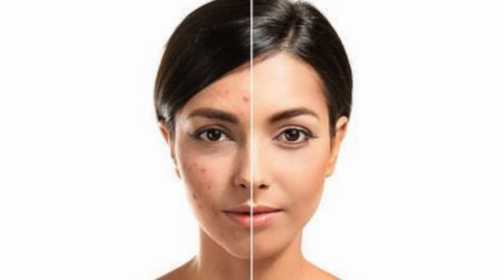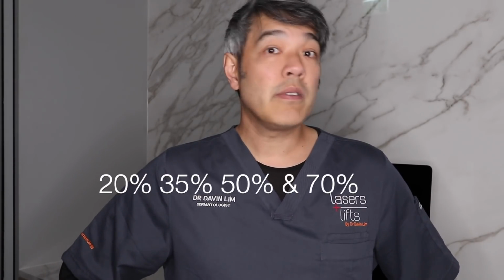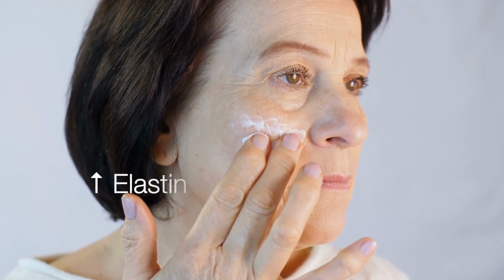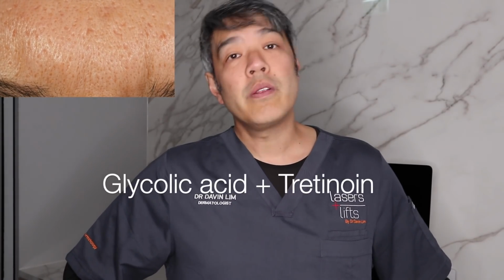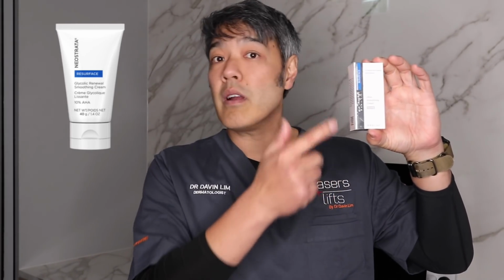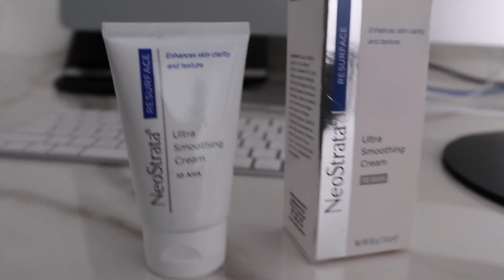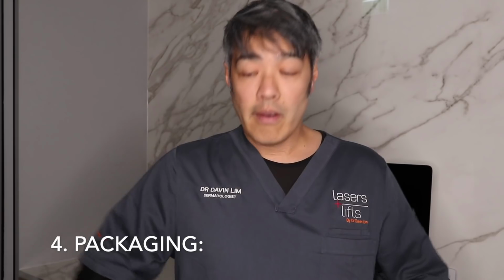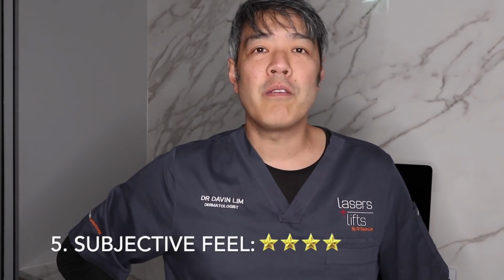Supercharged SKIN CARE | GLYCOLIC ACID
More on quick easy skin care tips and procedures

Neutrogena glycolic acid cream- SUPERCHARGED SKIN CARE | with GLYCOLIC ACID
This formulation is an all time favourite - preferred by many dermatologists. This formulation of AHA has not been changed for over a decade. Why change when you are on to a good thing? Glycolic acid can be added to your skin care routine. This acid can supercharge your current actives as it can function as a ‘primer’. See below.

When I am reviewing products, I take into consideration 6 key points, as listed below. I then give the product a ‘Dav Score’ out of 30.

Skin science: Glycolic acid has many decades of science behind its use. Glycolic acid can act as an exfoliant, treating acne, blackheads and open pores. In stronger formulations it can stimulate collagen and elastin, improving wrinkles and fine lines. This AHA can be formulated as a peel, cream, gel, lotion and even a wash. The AHA 10 is formulated with 8 % AHA and 2% citric acid, the AHA 15 consists of 13% Glycolic acid and 2% Citric acid.

Ease of use: Simple to use if you do not have sensitive skin, harder to use if you suffer from dermatitis, eczema, rosacea or other inflammatory skin conditions. As always go low, go slow, and test patch before full application. Be guided by your skin care expert.

Compatibility with other actives:  AHA is a super priming agent if handled sensibly. A priming agent such as glycolic acid can be used to allow for deeper penetration of other actives. Vitamin A or retinol is an example.

Subjective feel: Easy to use, well absorbed into the skin. The stinging post application is normal, as this is formulated to an acidic concentration to enhance bioavailability.

Packaging: Simple, clinical and easy to use. Tube is best as there is very little wastage towards the end. Well protected from UV and exposed air which may decrease the stability of active ingredients.

Price: Not the cheapest AHA cream, but Neutrogena has a very long history of producing top quality peels. This formulation is no exception. If used as a priming agent or incorporated into your skin care routine, one tube should last 3-6 months. In the scheme of things, the price is definitely affordable for a top quality product.

Thanks for viewing this video, and reading my comments. For more information on skin care,
follow me @drdavinlim

Cheers,
Davin S. Lim, Laser & Aesthetic dermatologist
Brisbane, QLD, Australia
Cutis Clinic International